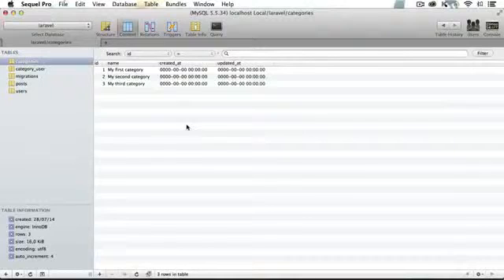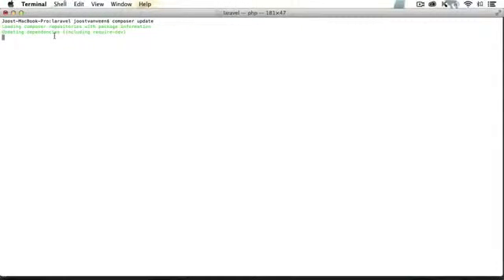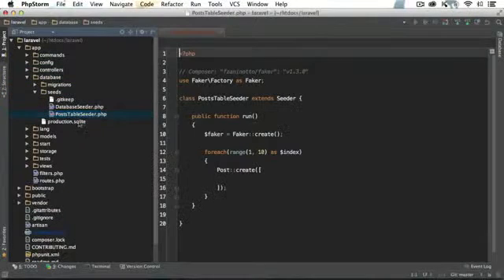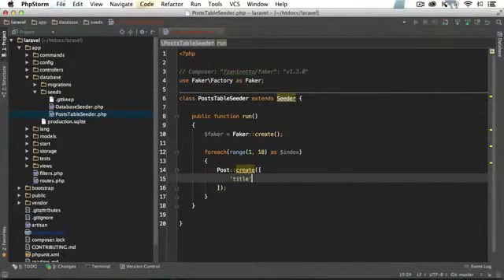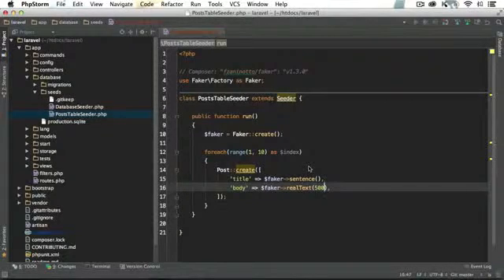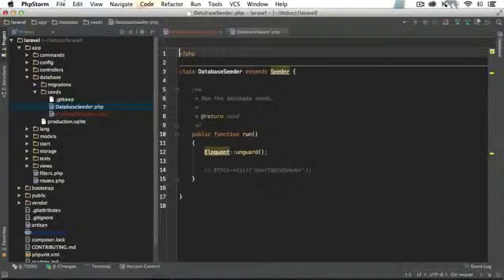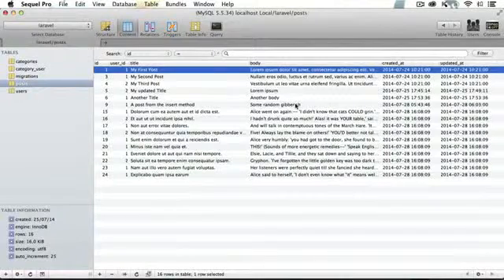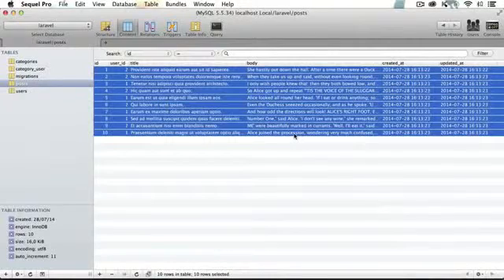Getting Started With Laravel 4 3 5 Laravel 4 Database Seeding